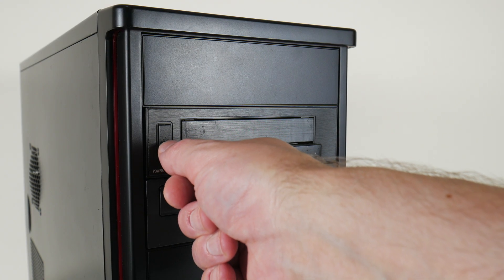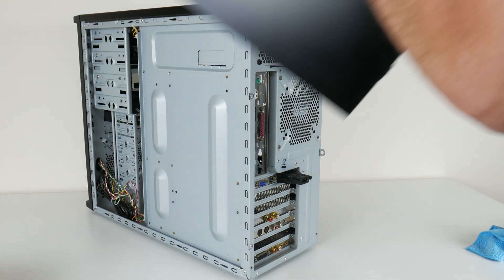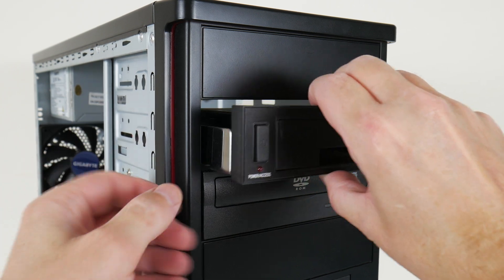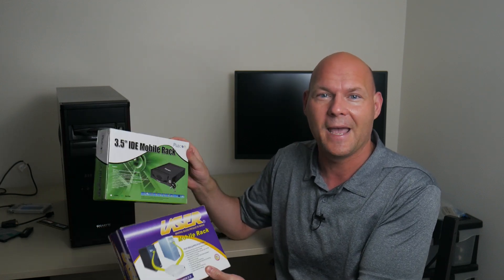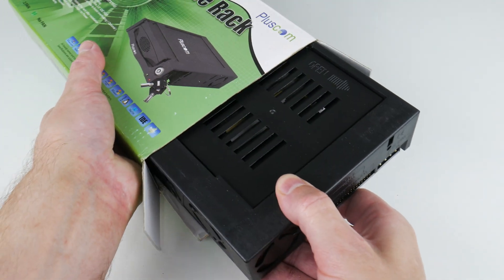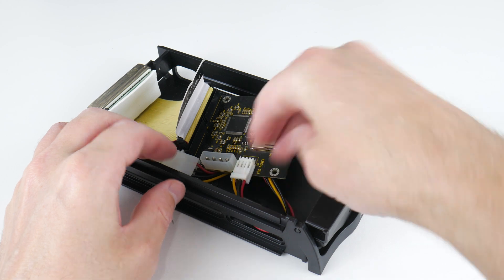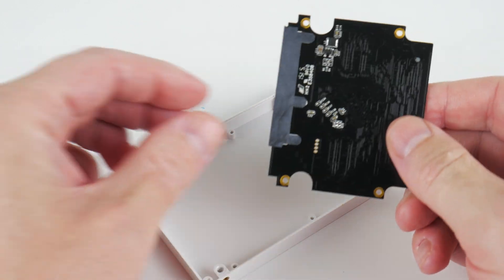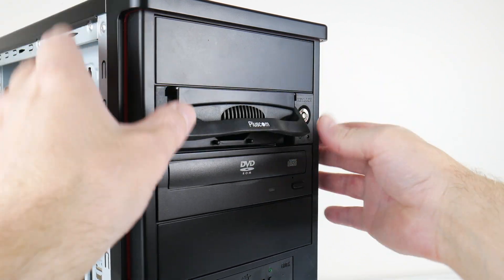You can hide modern flash storage in period correct Retro PC with Hard Drive bay / tray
For those with period correct Retro PCs, you can use Hard Drive bay / tray to hide modern storage devices such as SD card, Compact Flash card or Solid State Drive.

It makes for easy cable management, unlike devices that install at the back of the computer. The modern storage devices are easy to access, and you can then connect them to a modern computer with for example a USB SD card reader or USB SATA adapter to make a backup or load games and other software.